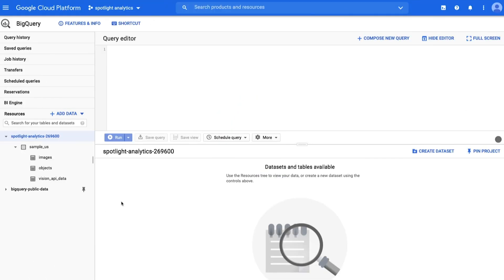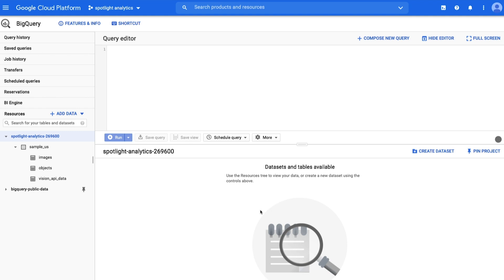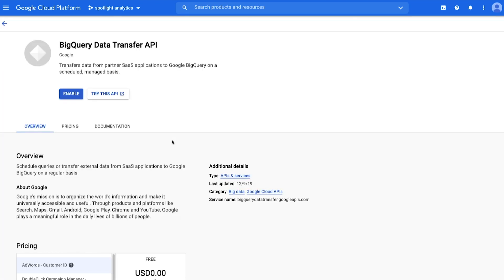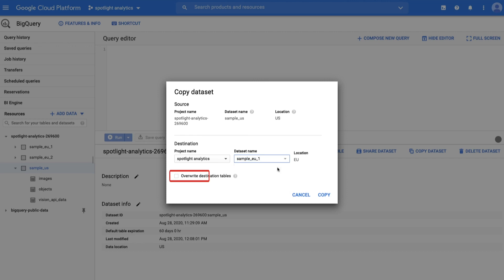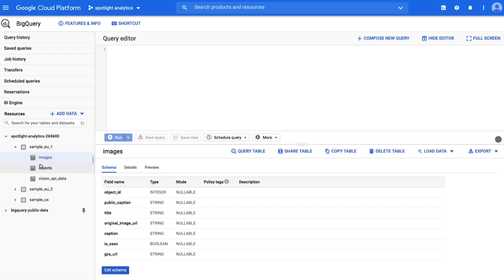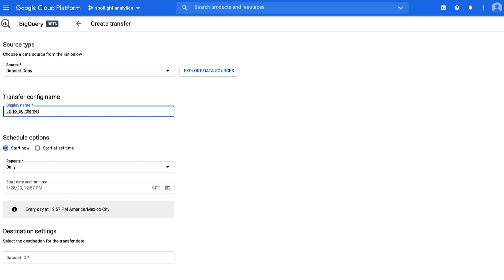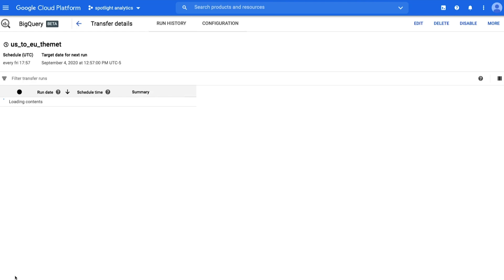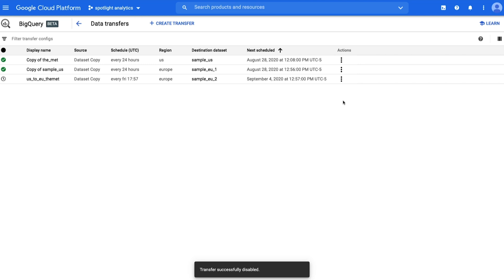Copying datasets in BigQuery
Have a dataset in BigQuery that you want to copy from one region to another? In this video, we show you two easy ways that you can copy a BigQuery dataset using the Cloud Console, without needing to extract or reload sensitive data.

Timestamps:
0:00 - Intro
0:21 - Preparation steps
1:16 - Option 1: Using the Copy Dataset icon
2:15 - Option 2: Using the Transfers UI
3:35 - Pricing

Product: BigQuery; fullname: Alicia Williams;